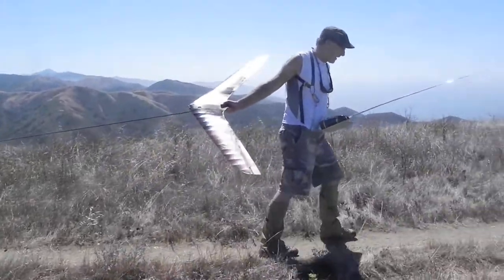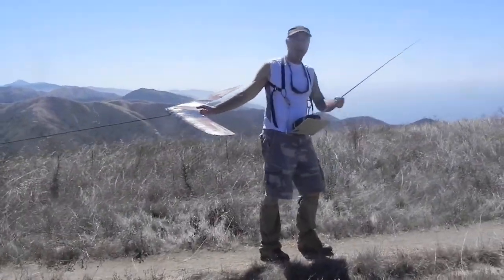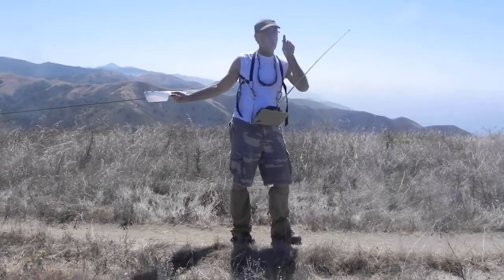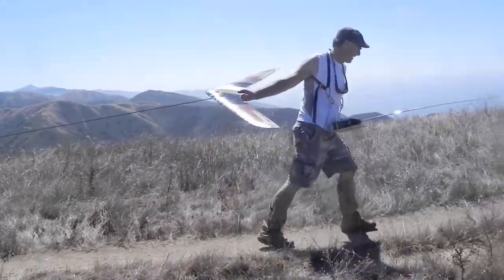Horti - Big Sur, lots of sun...no thermals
Flew for hours today with the best flight duration of 2:34.  Where are the thermals???  In the past, this site has had monster thermals.   During the time I was out, did not see one turkey vulture on the wing, so it wasn't just me.